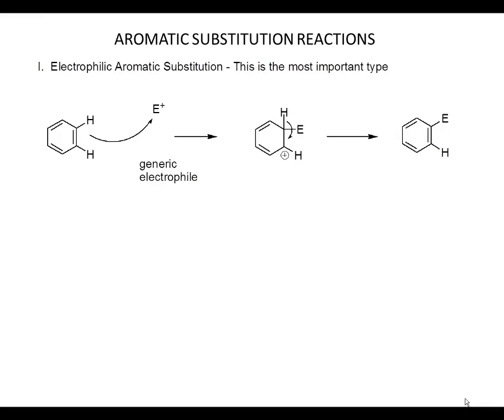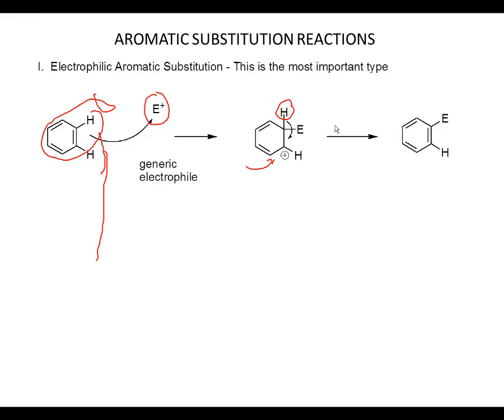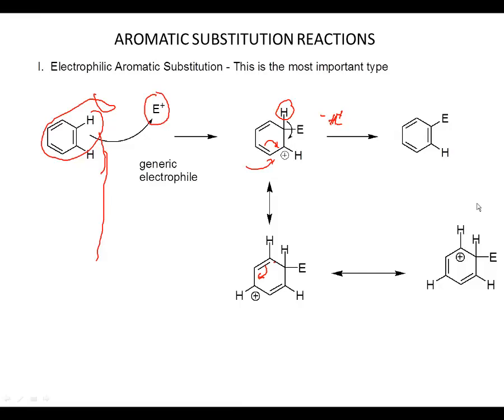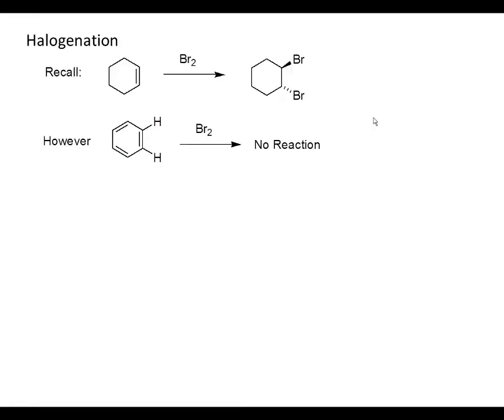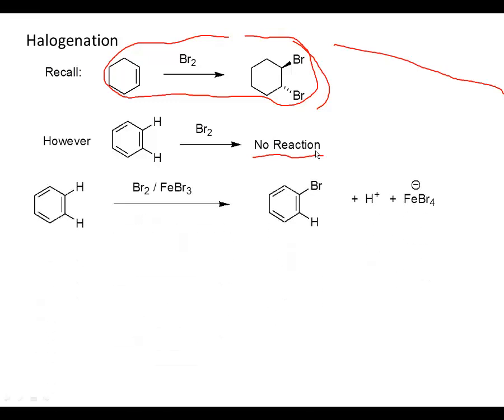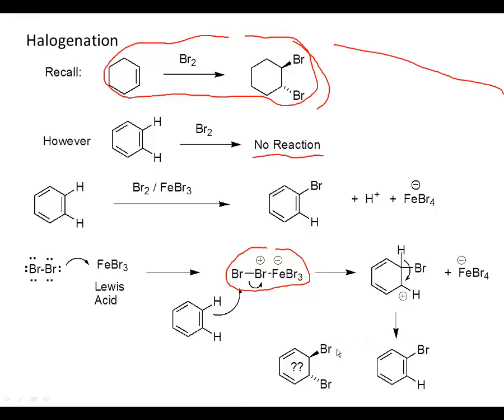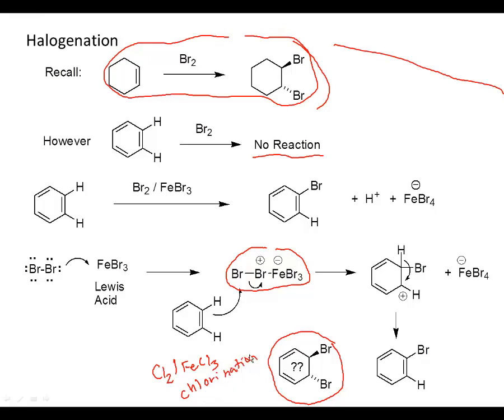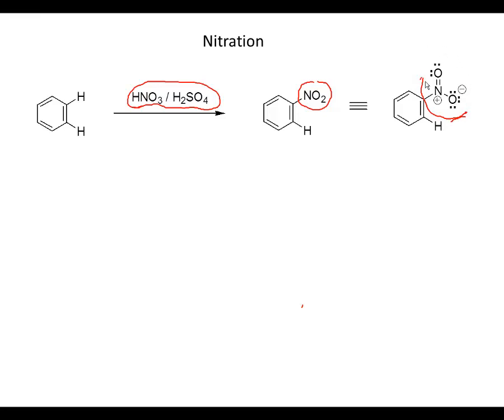Aromatic Substitution Part 1